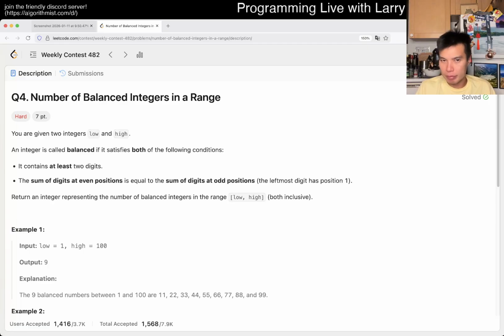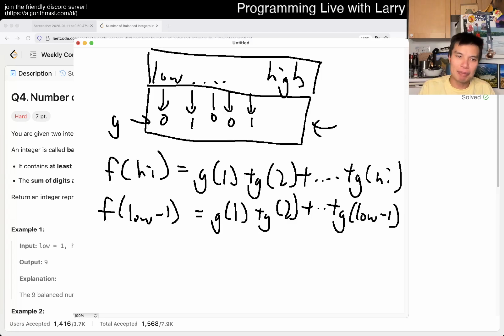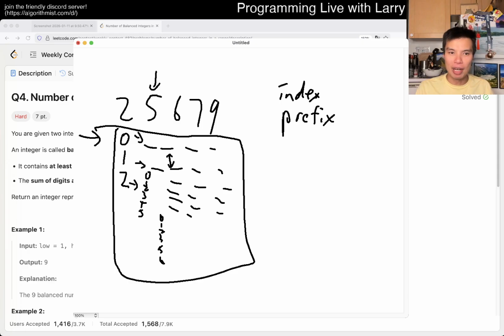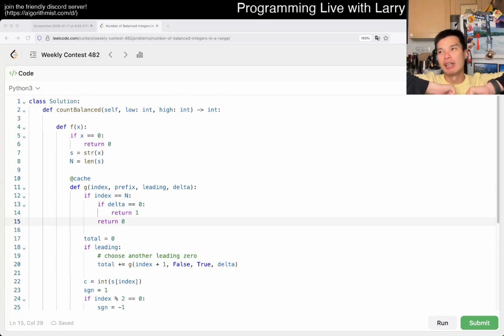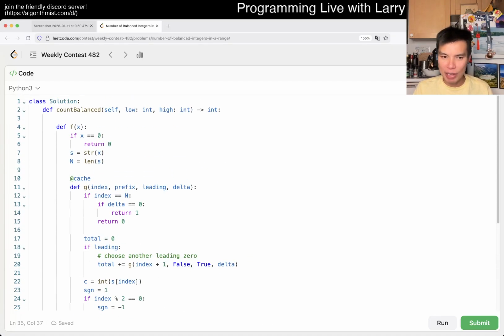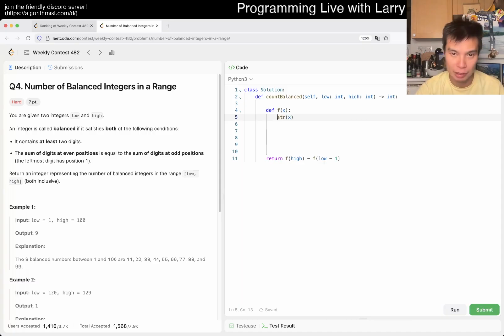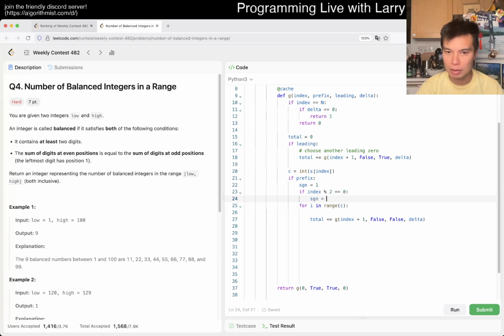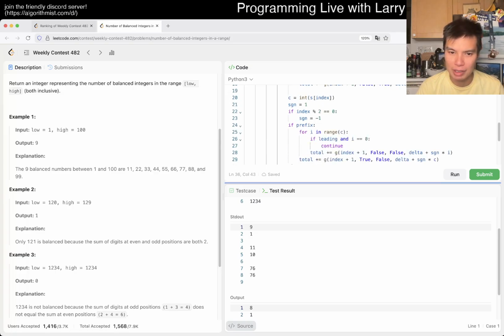3791. Number of Balanced Integers in a Range (Leetcode Hard)